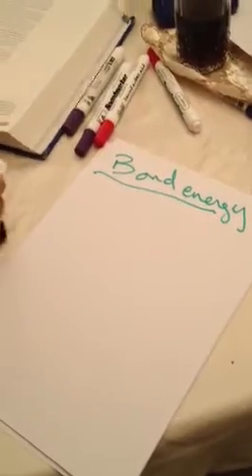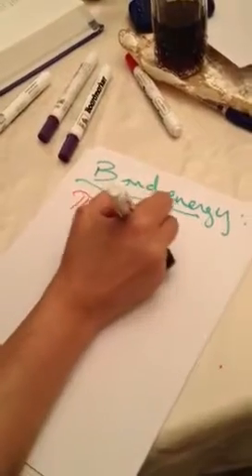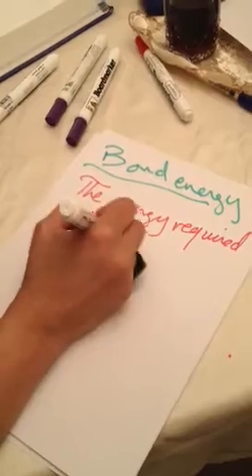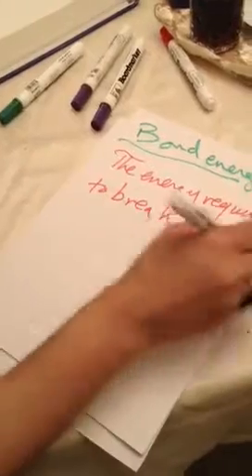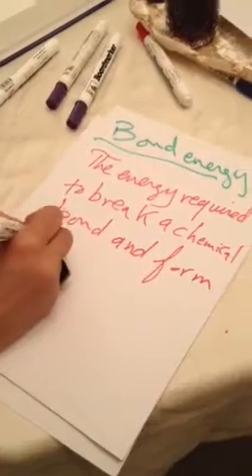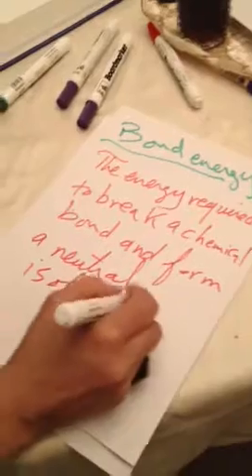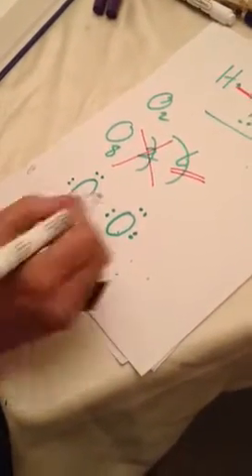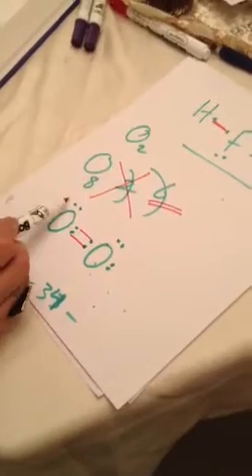Chem Rev #9 (6.1 Chemical Bonding -b) pages 23-36